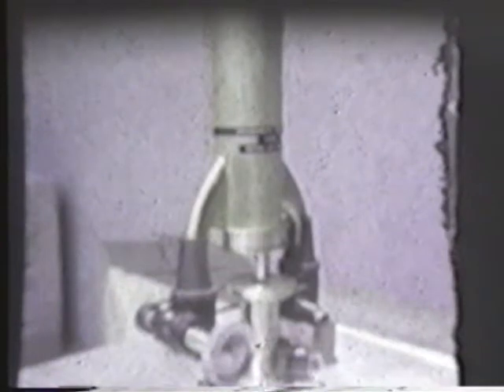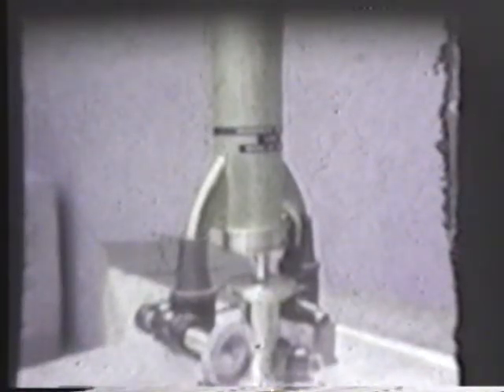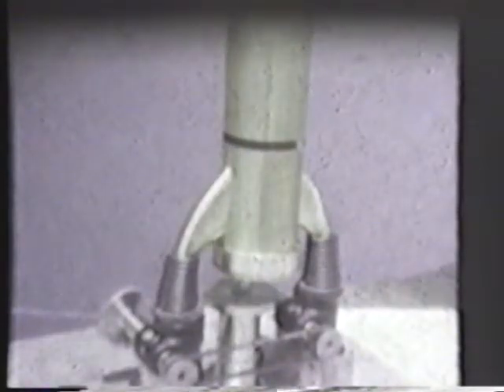The RIFE Research Labs 5 of 5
This tour of Royal Raymond Rife's laboratories is narrated by John Crane.